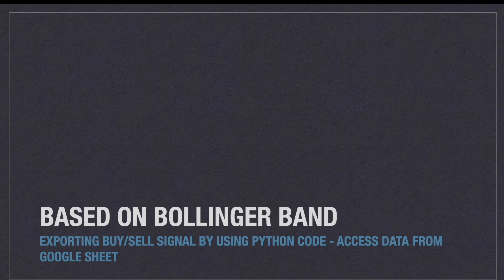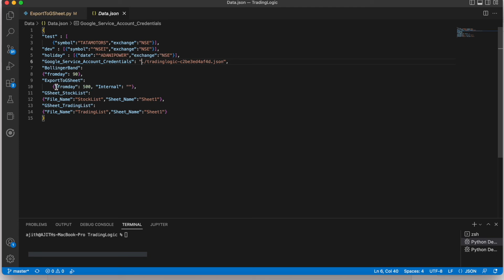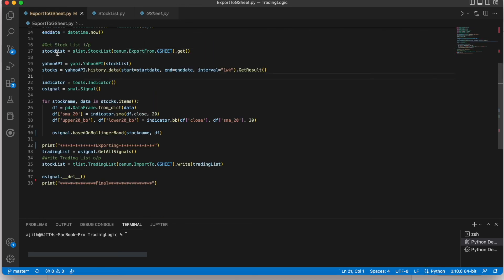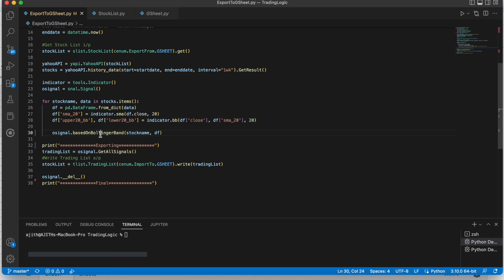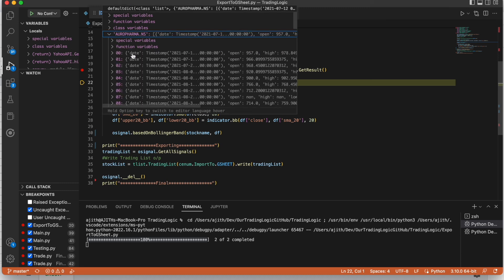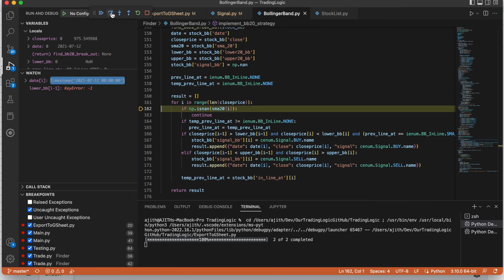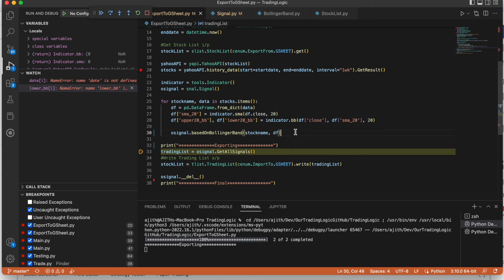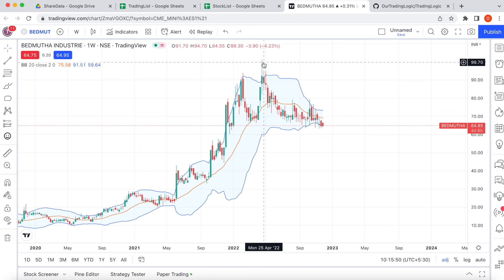Export Signal BUY/SELL based on Bollinger Band Indicator using PYTHON - Google Sheet - ALGO - v1.1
Prerequisite:
- Create Google service account and give access to google drive file/gsheet. Also keep downloaded credential json file for access from python, please refer:
- Create two files StockList/TradingList in google drive for sharing through google service api.

For checking my previous videos.

Thanks.